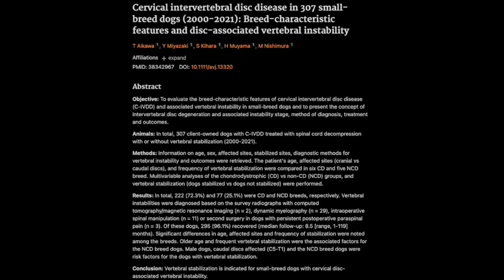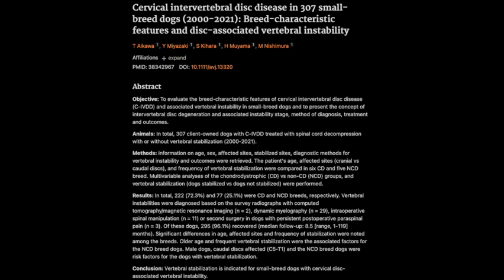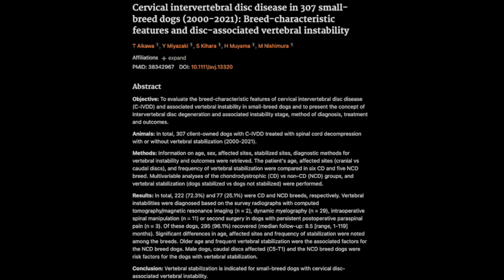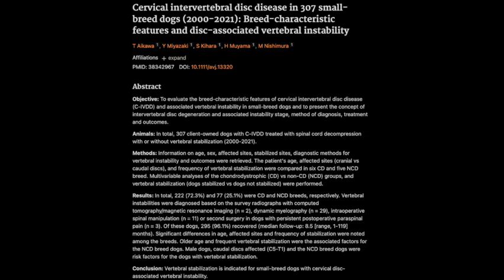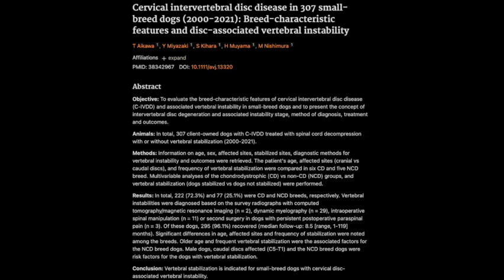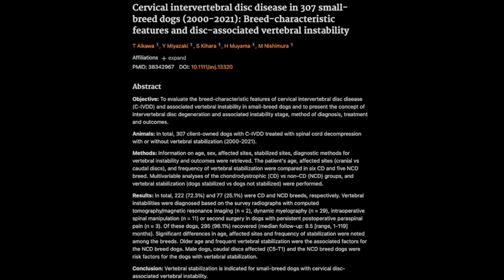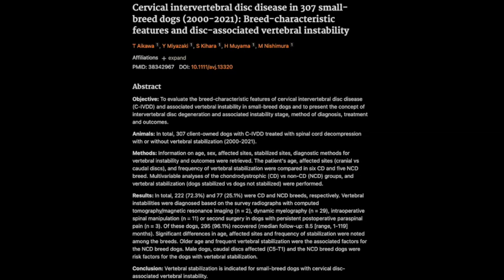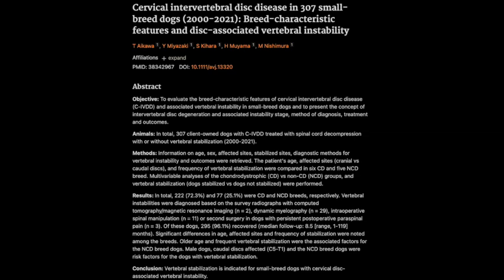13. Cervical intervertebral disc disease in 307 small-breed dogs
Cervical intervertebral disc disease in 307 small-breed dogs (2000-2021): Breed-characteristic features and disc-associated vertebral instability

Which diagnostic method was primarily used to identify dynamic spinal cord compression in the study?
A. MRI
B. Plain CT
C. Dynamic myelography
D. CT myelography

According to the study, what were the risk factors associated with vertebral instability in small-breed dogs with C-IVDD?
A. Older age, female dogs, cranial discs affected, CD breed.
B. Male dogs, caudal discs affected, NCD breed.
C. Younger age, male dogs, caudal discs affected, CD breed.
D. Older age, male dogs, cranial discs affected, NCD breed.

What is the main reason given for the higher likelihood of vertebral instability in older NCD dogs compared to younger CD dogs?
A. CD dogs have stronger neck muscles that provide better stability.
B. NCD dogs are more prone to traumatic injuries that cause instability.
C. Chronic disc protrusion in NCDs is more likely to be related to compromised AF stability, while spinal cord injury in younger CDs is mainly due to a large amount of extrusion mass with less AF instability.
D. NCD dogs have a higher incidence of congenital vertebral anomalies.